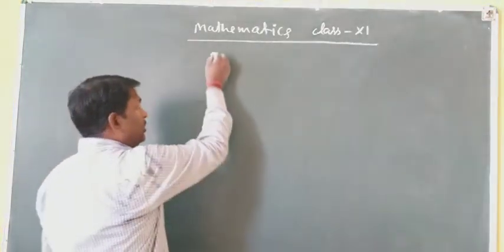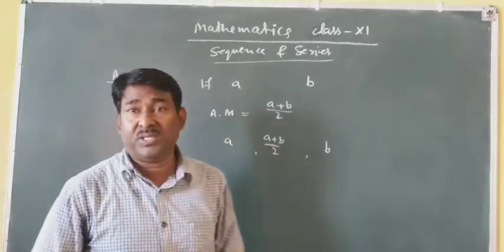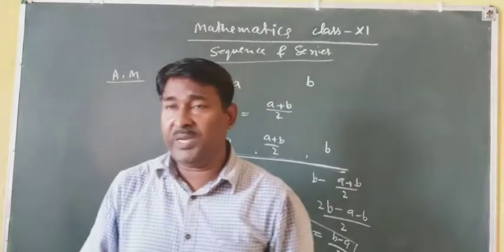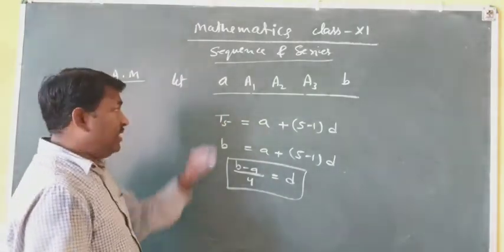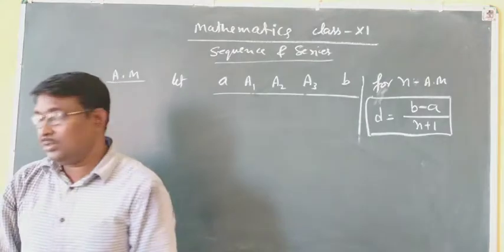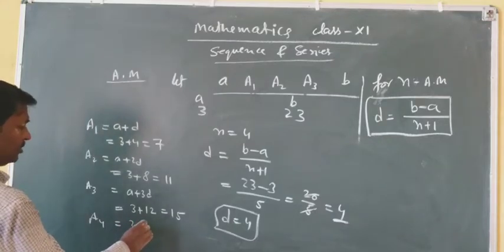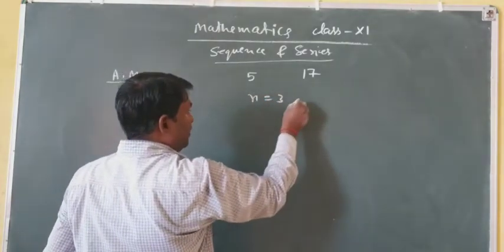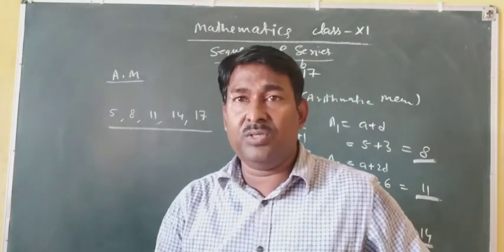XI CMaths Part 37